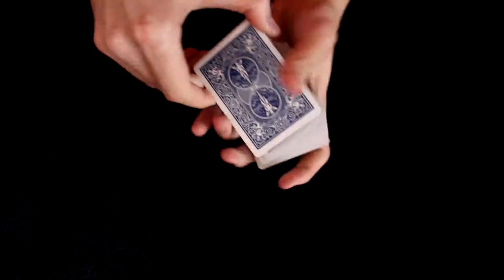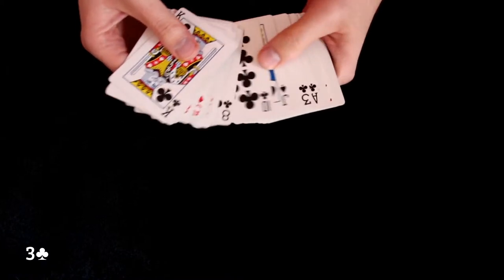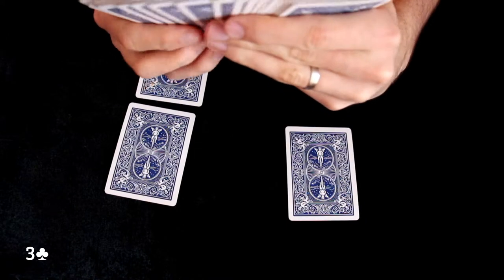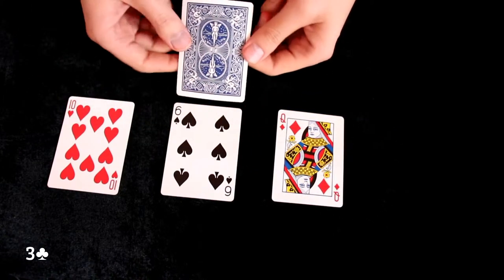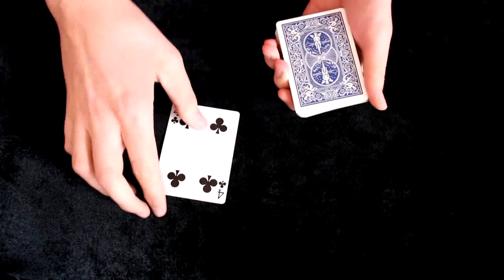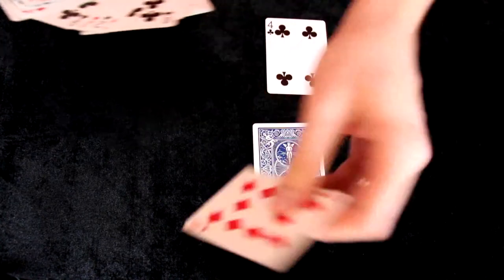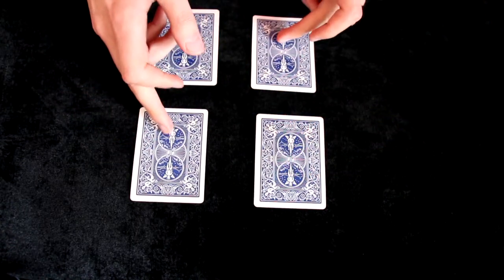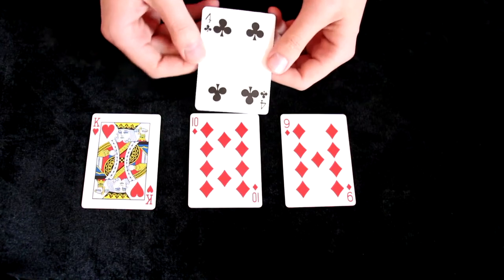Candidates - awesome card trick revealed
Easy and completely impromptu trick that does not require any preparation.

This trick is completely impromptu so it does not require any preparation.

Its also easy and requires absolutely no slide of hands and it ends with reveal in mentalism style.

I believe this is an awesome trick you should have in your reportoir!

Step by step:

- Let the spectator shuffle the deck
- Let him also cut the deck in half
- Spread the bottom half of the deck in front of him and let him choose one card
- After he remembers the card, the spectator will return the card on the top of the bottom half of the deck
- Place the rest of the cards on top, but make sure that you have seen and remembered secretly the bottom card - this will be your indicator card
- Spread the card face up in front of him so he makes sure that there are no duplicates and that the order is completely random
- Look for your indicator card. Once you spot it, look what card is right below it - this will be the card that was chosen by the spectator
- Now you are set to go, you can let the spectator shuffle the cards again
- Select four cards from the deck. Three of them will be completely random, one of them will be a card that was chosen by the spectator
- Place them face down on the table. Remember which card is the one selected by the spectator
- Now let the spectator select two cards. It doesn't matter which ones are selected, you will always remove those that suits you so that the spectator's card will remain on the table (for this part it's better to see the video)
- Now you have only two cards in front of you. Let the spectator touch one of them
- Again it does not matter which card is touched. You will always do it in the way that the spectators card will be the last card on the table (here again please see the video)
- Reveal that the spectators card is the only card left on the table and that other cards are different.